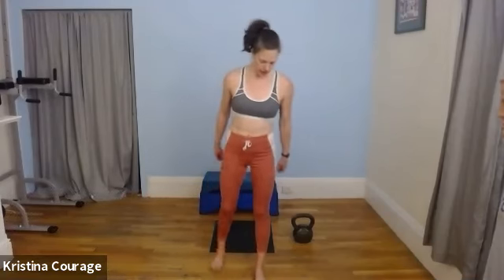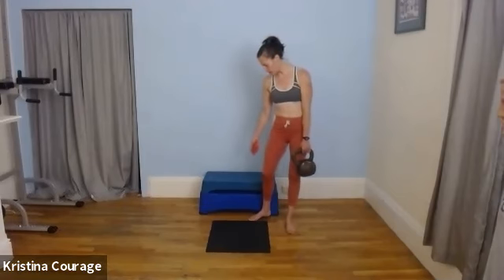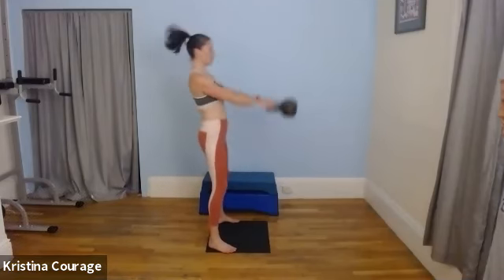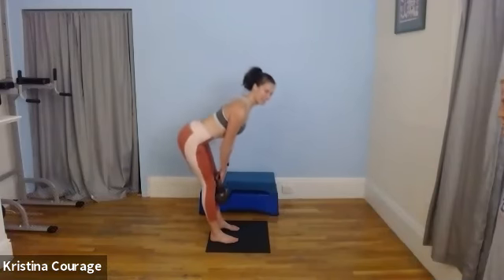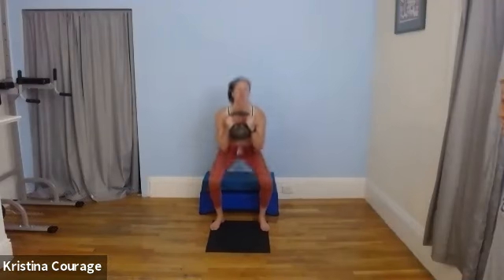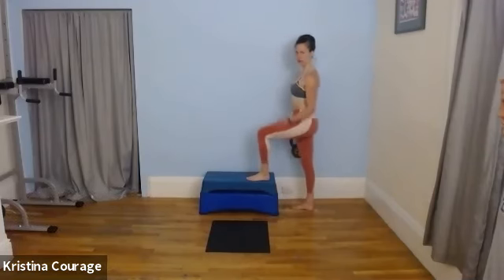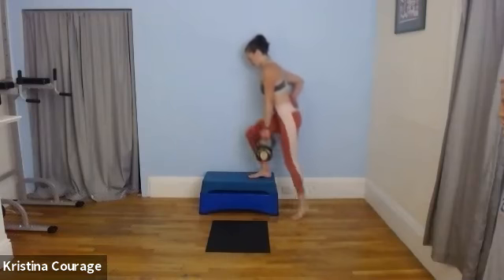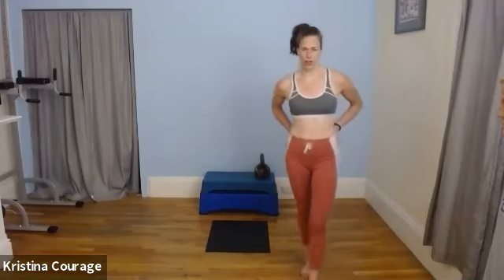Butt & Legs Workout (Weights)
Butt & Leg Workout (Kettlebell) with Personal Trainer, Group Ex Instructor & Running Coach, Kristina Courage.

Enjoy at your own risk!We don't always have time for a 60-minute exercise class but here is a short 10-20 minute workout for you on your busy days.
Please warm-up with 5 minutes of aerobic exercise prior to the circuit.
Take 5 minutes to stretch the lower body (Glutes, hamstrings, Quads, and hip flexors) when you are done.

You will need 20-50 lb. Kettle bell or Dumbbells and a step or sturdy solid box. I used a 20kg weight but you do the weight you can lift while maintaining proper form.
Join Personal Training and Running Coach, Kristina Courage, for a short and intense strength training circuit for your butt, hamstrings, quads and everything from your hips down to your toes. Plus core!
1. KB Swings 20 reps
2. KB Romanian Deadlifts 10 reps
3. KB (Box) Squat 10 reps
4. KB Single Leg Step-ups (Right) 10 reps
5. KB Single leg Step-ups (Left) 10 reps
3 rounds.